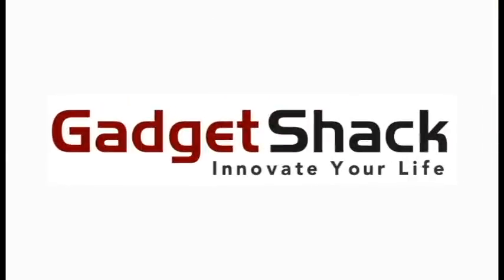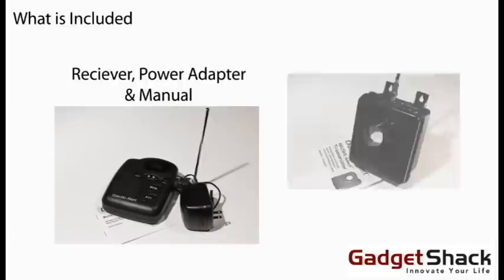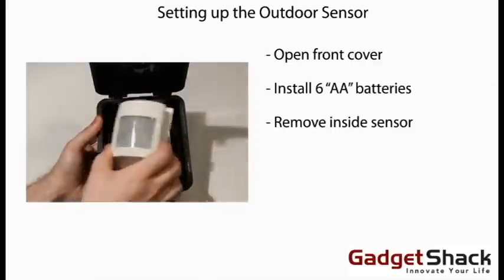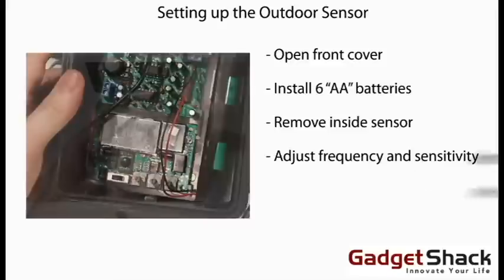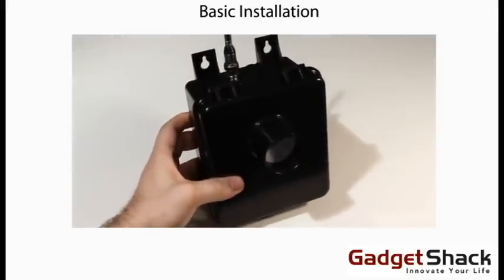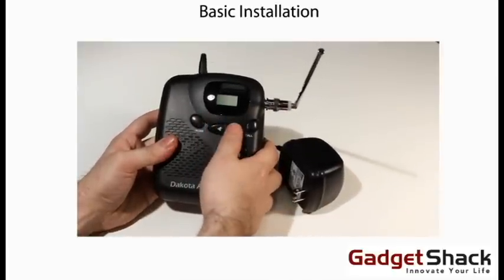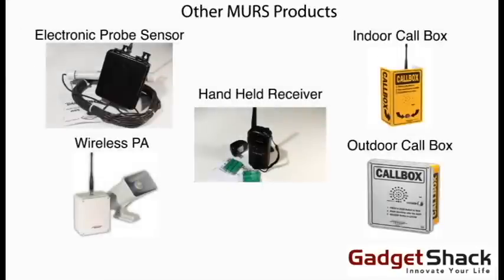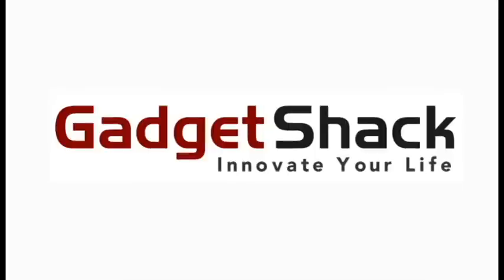Installing the 4-Mile Range MURS Driveway Alarm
This is quick look at our 4-Mile Range MURS Driveway Alarm.

MURS Alert will give you real time monitoring of remote locations up to four miles away (actual range will vary depending on the local terrain). The MURS Alert has many different applications; it can be used by security guards, small businesses and also by hunters monitoring game trails- any scenario that requires immediate notification when someone or something enters a monitored location. Authorized by the FCC, MURS is a license free service that allows the user to transmit voice and data. MURS also allows a maximum of 2 watts of output power. This means greater range than other license free radio services.

For more information on this and other driveway alert systems, please visit our